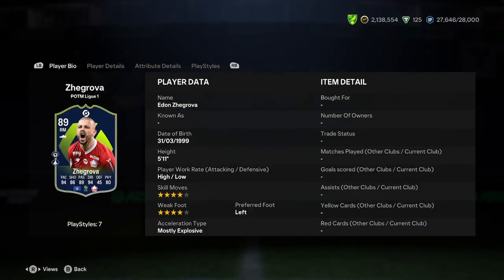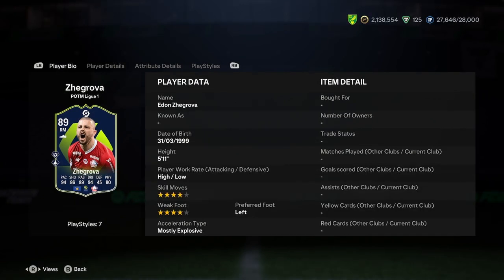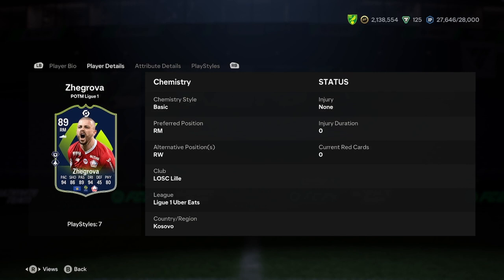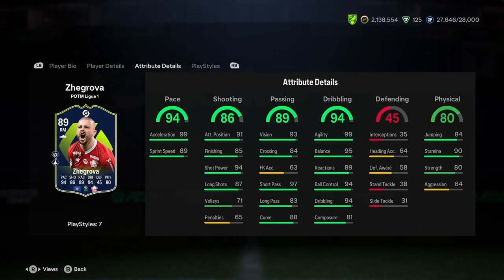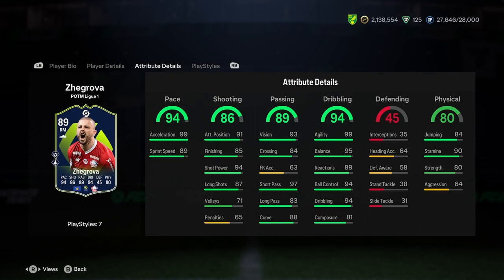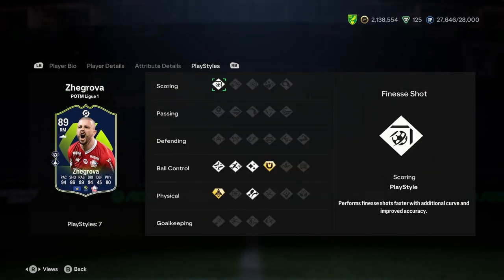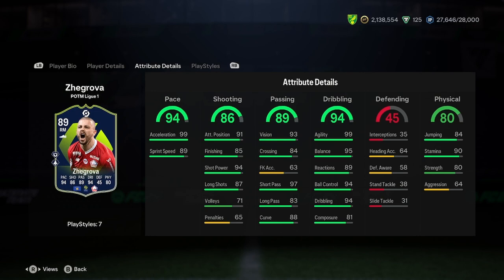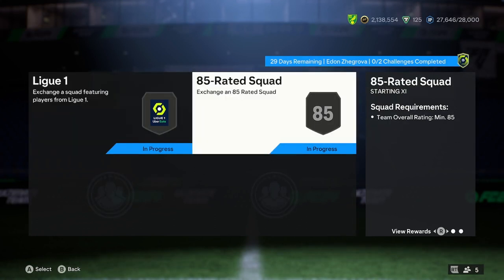89 Edon Zhegrova Ligue 1 POTM SBC Player Analysis!! || EA FC 24 Ultimate Team